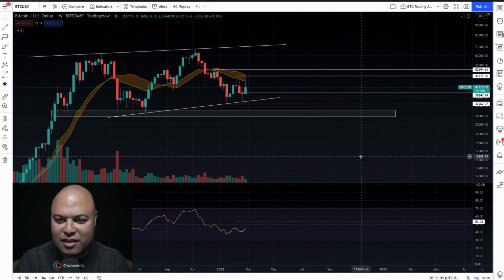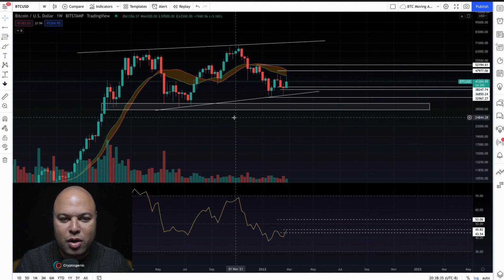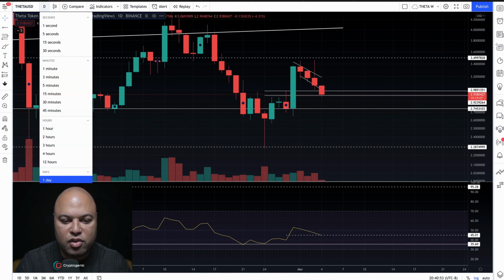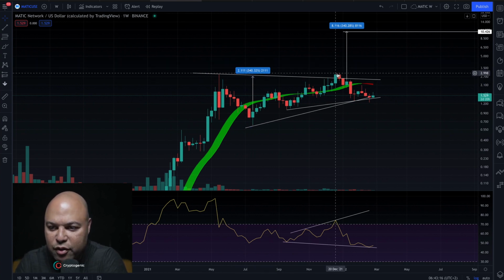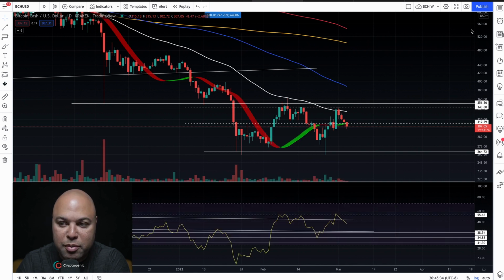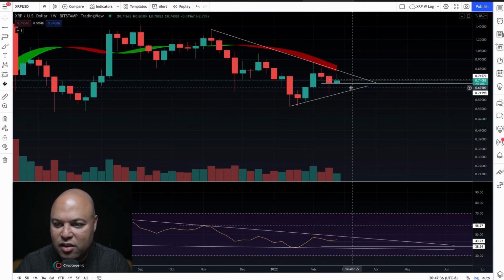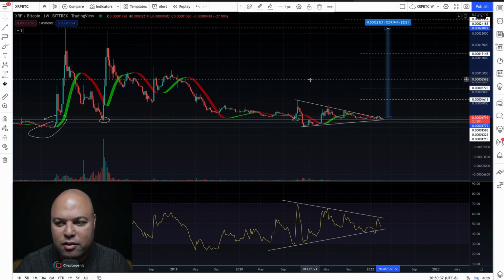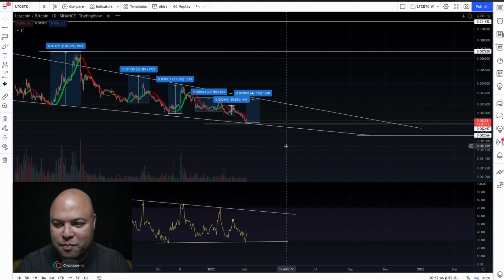Midterm Price Predictions for MATIC & ZIL + Outlook for BTC, THETA, TFUEL, BCH, & XRP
0:00 Intro
0:26 BTC
3:39 THETA
6:18 TFUEL
7:22 MATIC
9:03 ZIL
9:54 BCH
11:37 XRP
16:45 LTC